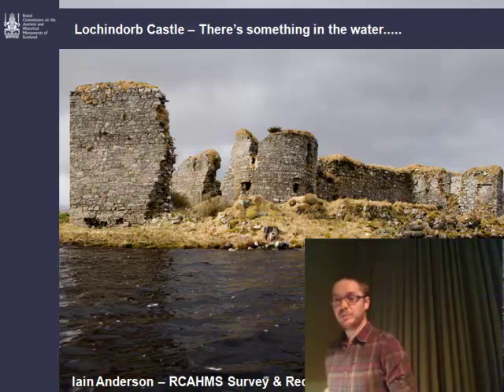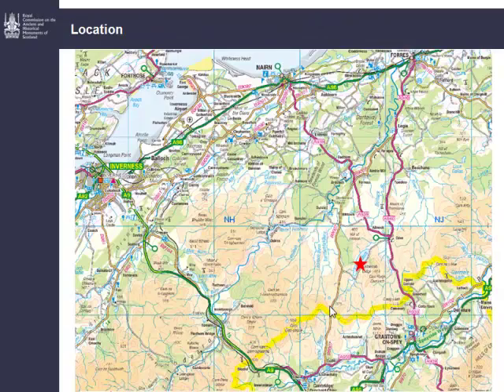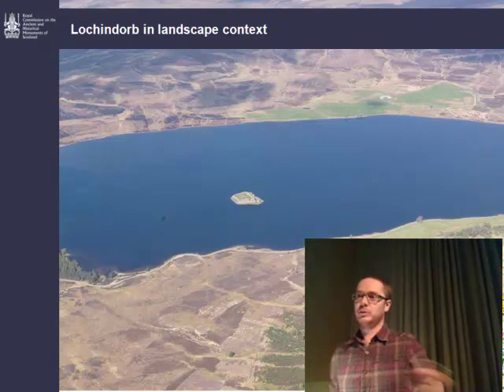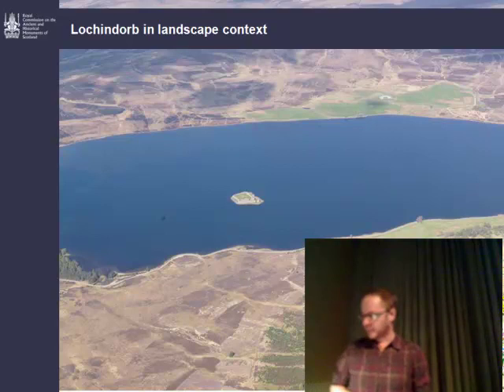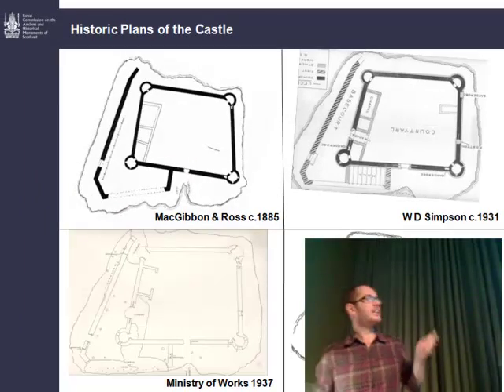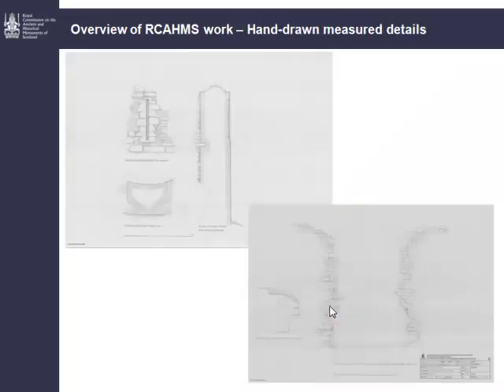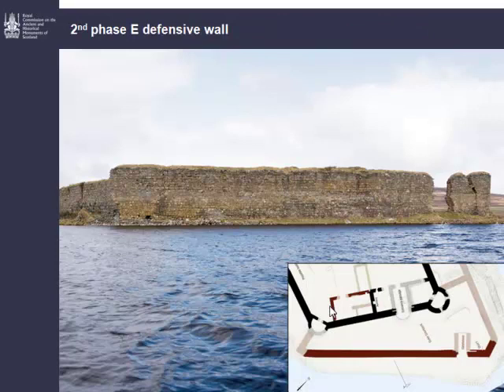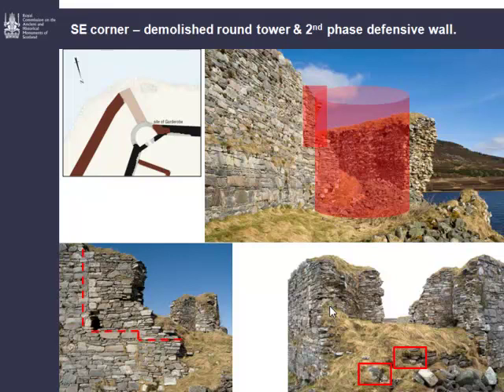“Lochindorb Castle” by Iain Anderson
“Lochindorb Castle” a short lecture by Iain Anderson, RCAHMS, at the Archaeological Research in Progress (ARP 2011) national day conference on Saturday 28th May 2011 at the Royal Society of Edinburgh.

The photographic and measured survey of Lochindorb Castle (NH93NE 1) was completed in the spring of 2010, enabling the two main phases to be outlined at both ground and first floor level, and profiles across the site to be compiled. An outwork was found to have been added to the primary castle of enclosure in the 14th century. It is now clear that the primary great hall and chamber were built in timber against the west or back wall of the castle in the 13th century, to be replaced in the 14th century by a stone-walled hall in the newly enclosed space between the inner and outer curtains. The chamber block in this new arrangement appears to have been the first floor of the primary range of stone buildings along the east curtain over the original entrance. This change is indicated by the conversion of the garderobe beside the SE tower to a passage. The gothic arch of the gate in the outer curtain has a shallow profile that suggests a 14th-century date and bears comparison with the first-floor hall at Rait Castle. That this gate is so close to the shore suggests there may once have been a jetty here. The gate was defended by a portcullis and a covered passage suggesting a gate tower over the entrance.